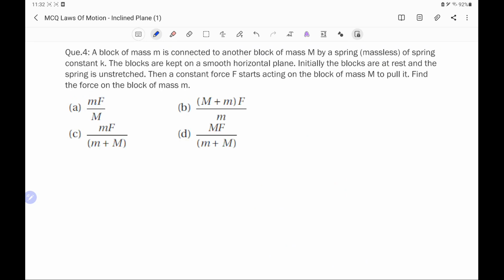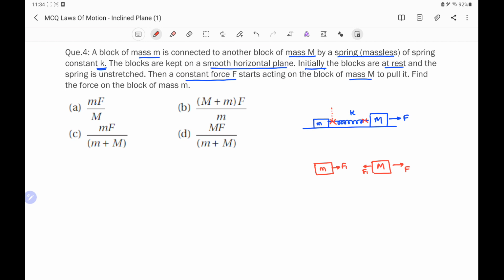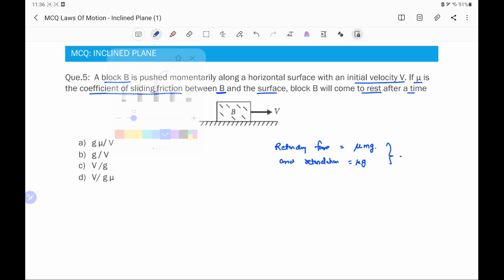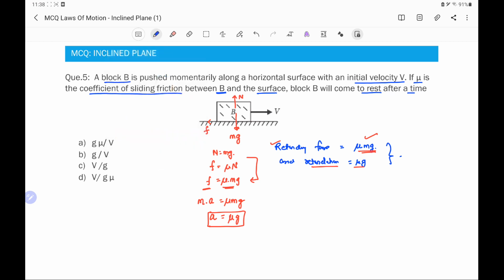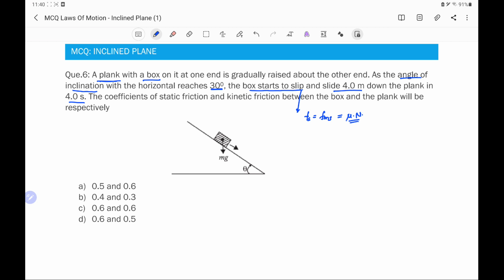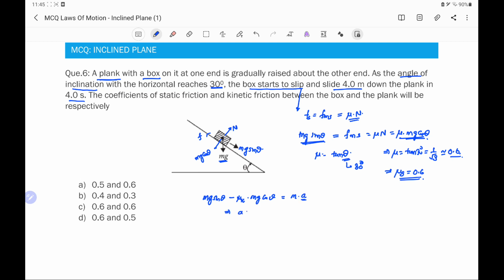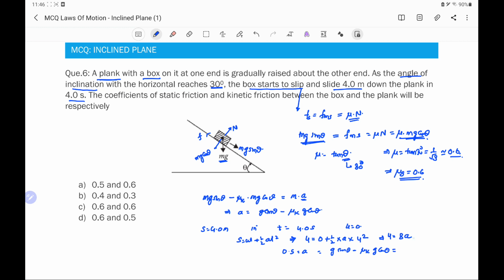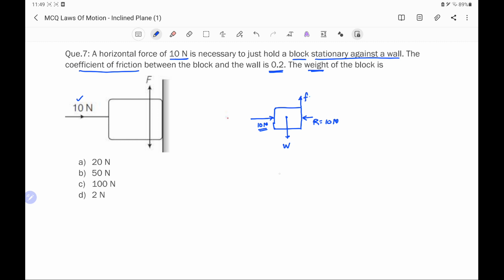MCQ-01-B: Inclined Plane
This video explains solutions to Problems based on:
1) Block on smooth Horizontal plane
2) Block on rough Horizontal plane
3) Block on smooth Inclined Plane
4) Block on rough Inclined Plane

Que. 1: The two frictionless inclined planes making the angles 300 and 600 with the vertical are shown in the figure. Two blocks A and B are placed on the two planes. What is the relative vertical acceleration of A with respect to B?
Que.2: The minimum force required to start pushing a body up a rough (frictional coefficient μ) inclined plane is F1 while the minimum force needed to prevent it from sliding down is F2. If the inclined plane makes an angle θ from the horizontal such that tan θ = 2 μ, then the ratio F1/F2 is
a) 4
b) 1
c) 2
d) 3
Que.3: A block of mass M is pulled along a horizontal frictionless surface by a rope of mass m. If a force P is applied at the free end of the rope, the force exerted by the rope on the block is
Que.4: A block of mass m is connected to another block of mass M by a spring (massless) of spring constant k. The blocks are kept on a smooth horizontal plane. Initially, the blocks are at rest and the spring is unstretched. Then a constant force F starts acting on the block of mass M to pull it. Find the force on the block of mass m.
Que.5:  A block B is pushed momentarily along a horizontal surface with an initial velocity V. If μ is the coefficient of sliding friction between B and the surface, block B will come to rest after a time
Que.6: A plank with a box on it at one end is gradually raised about the other end. As the angle of inclination with the horizontal reaches 300, the box starts to slip and slide 4.0 m down the plank in 4.0 s. The coefficients of static friction and kinetic friction between the box and the plank will be respectively
Que.7: A horizontal force of 10 N is necessary to just hold a block stationary against a wall. The coefficient of friction between the block and the wall is 0.2. The weight of the block is
Que.8: Given in the figure are two blocks A and B of weight 20 N and 100 N respectively. These are being pressed against a wall by a force as shown in the figure. If the coefficient of friction between the blocks is 0.1 and between block B and the wall is 0.15, the frictional force applied by the wall in block B is
Que.9: The upper half of an inclined plane with inclination φ is perfectly smooth, while the lower half is rough. A body starting from rest at the top will again come to rest at the bottom if the coefficient of friction for the lower half is given by
Que.10: A mass of M is suspended by a weightless string. The horizontal force that is required to displace it until the string makes an angle of 450 with the initial vertical direction is